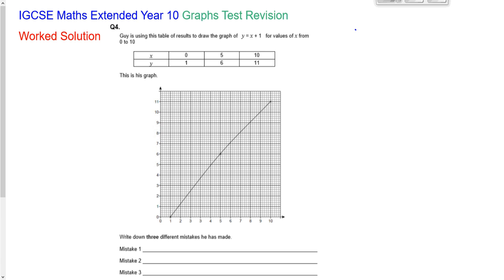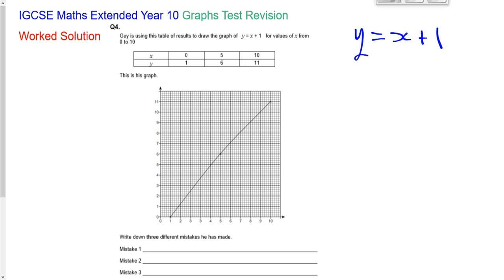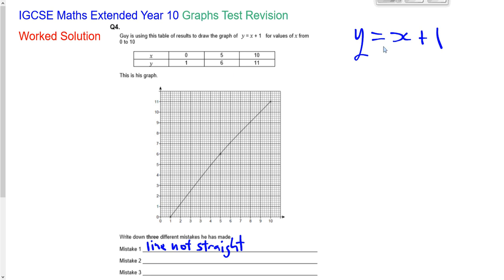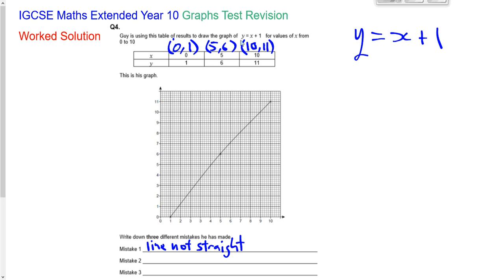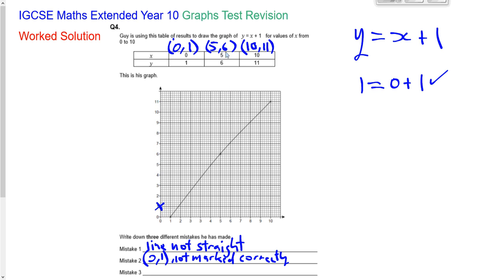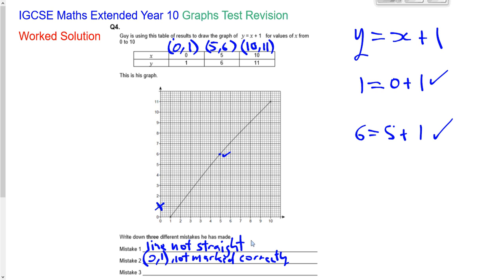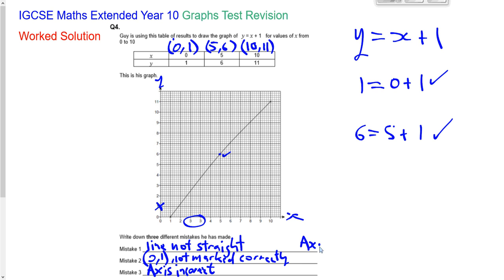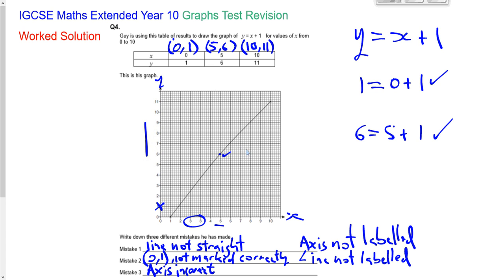Q4 Graphs Test Revision Yr10 IGCSE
Thank you for the request Min Thu